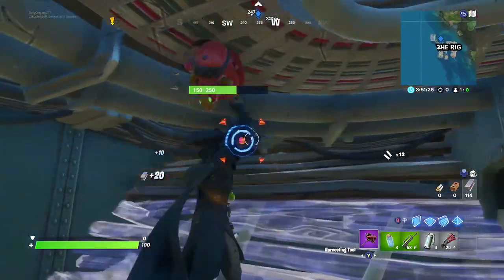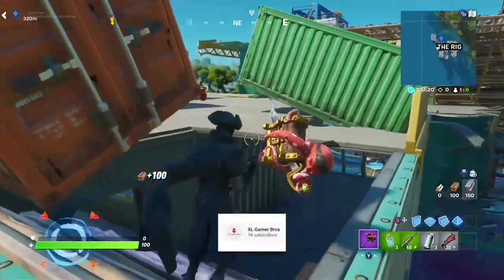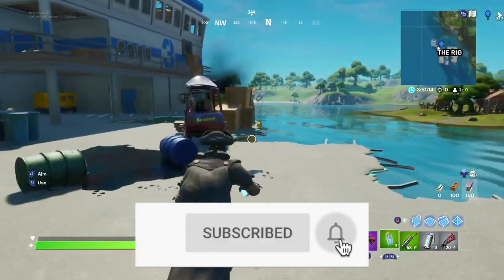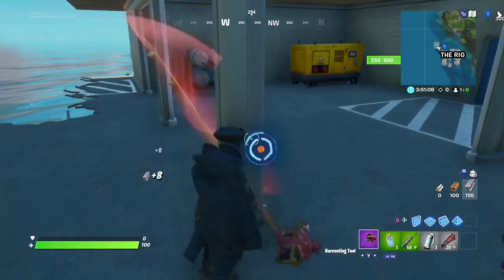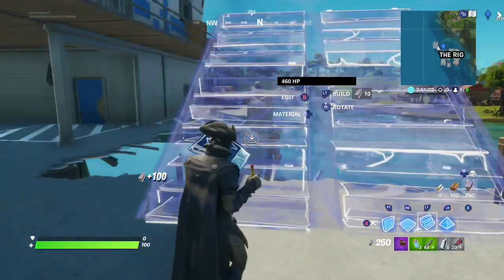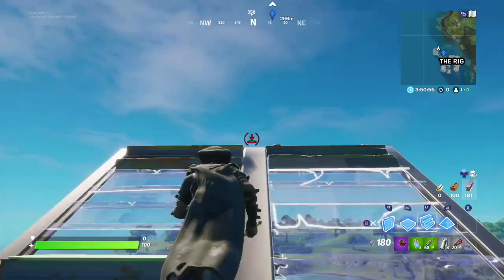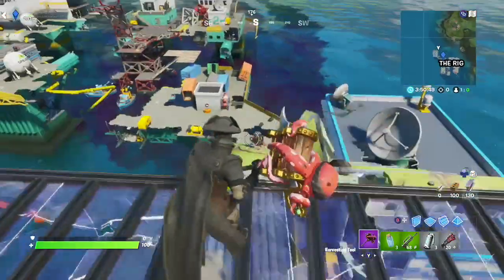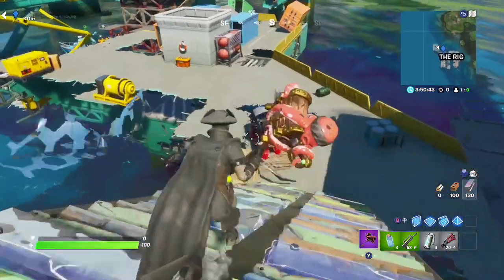Easy FLYING GLITCH In Fortnite! (🔥Working April 2020🔥)